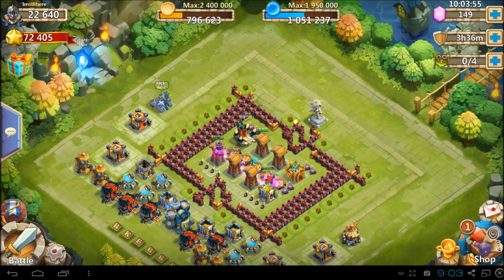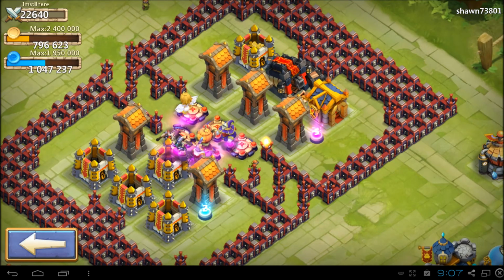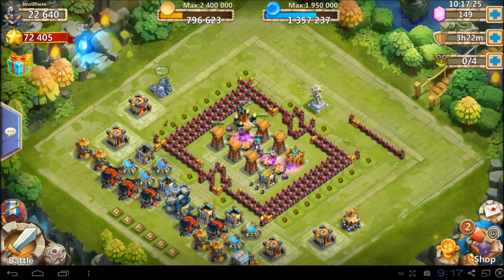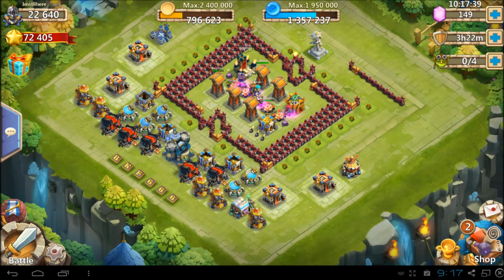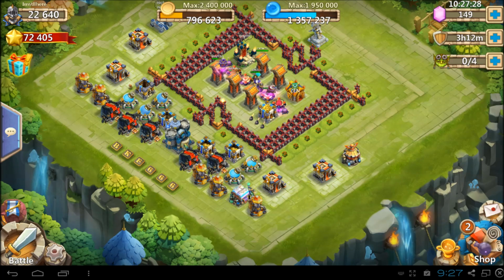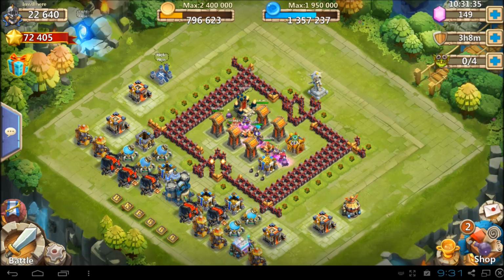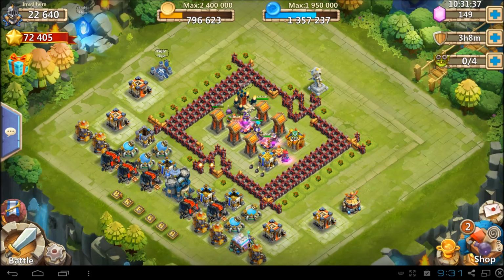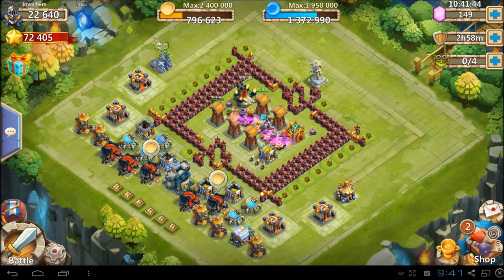Castle Clash - HBM Guide - Wall Placement & Hero Movement.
This guide can help you with modification to most base setups to fine tune them for you heroes.